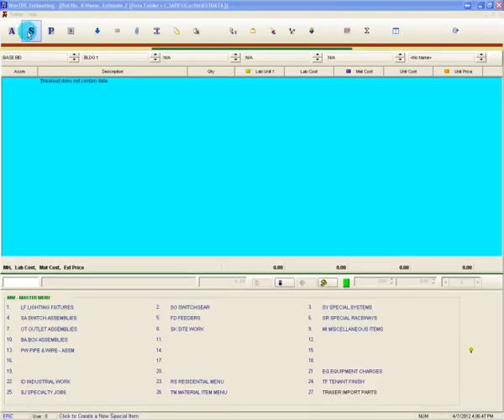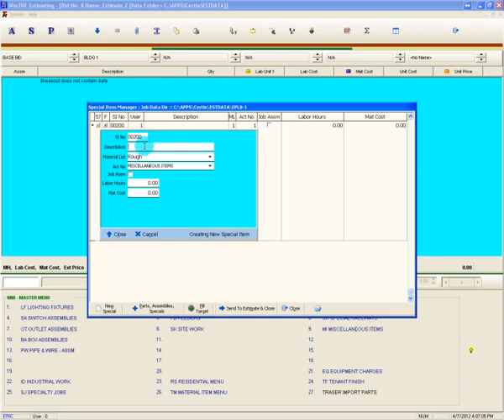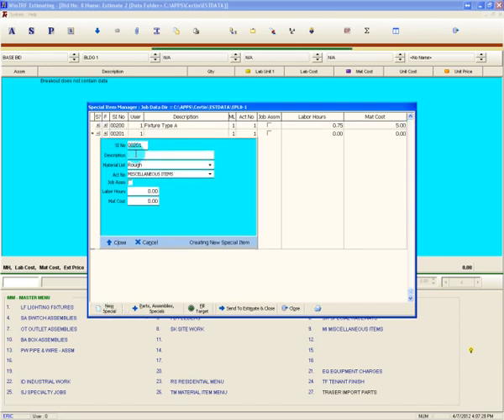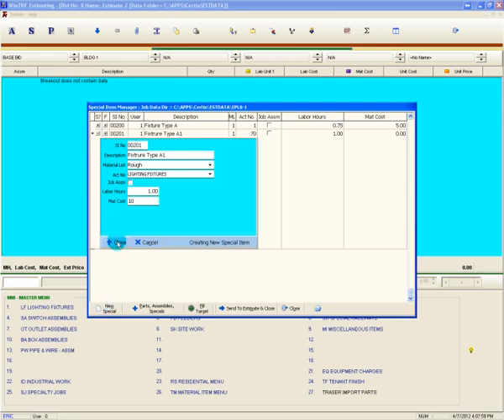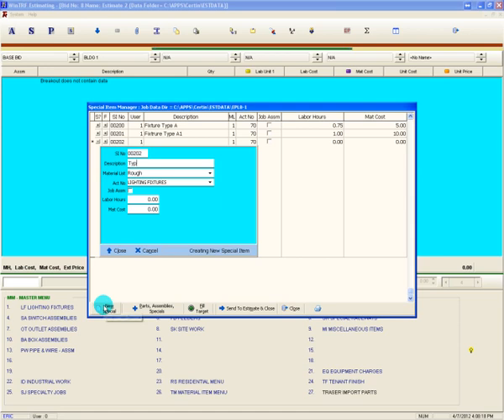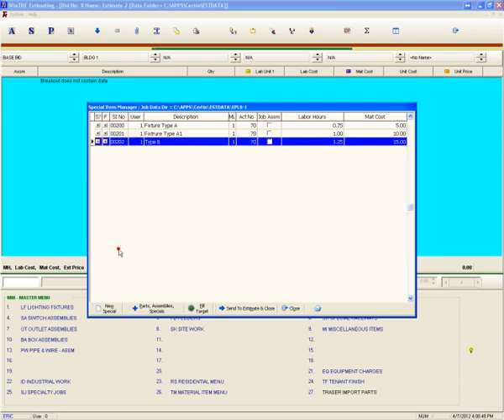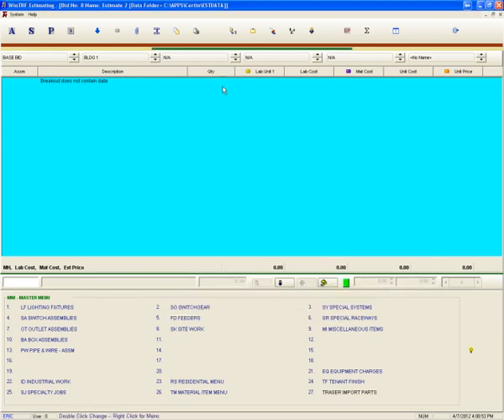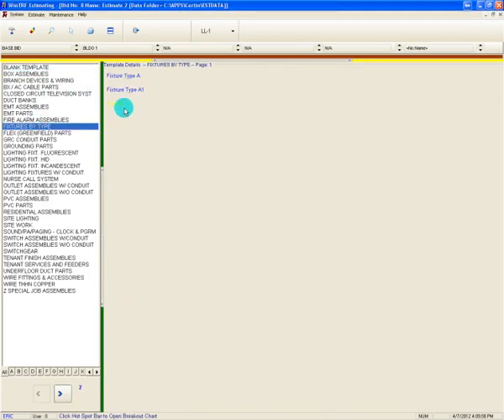TEMPLATE TAKEOFF: FIXTURES BY TYPE